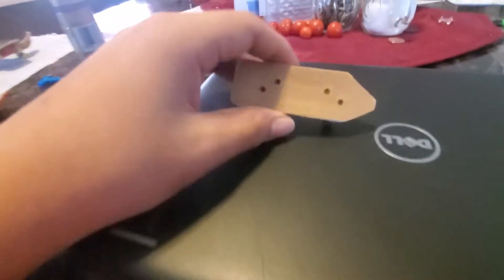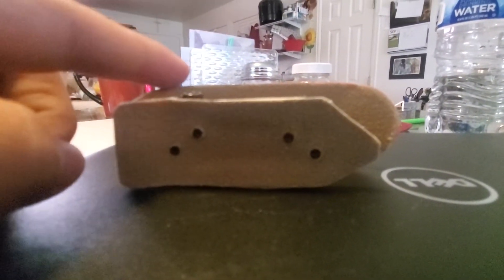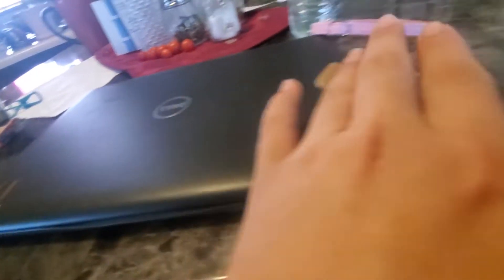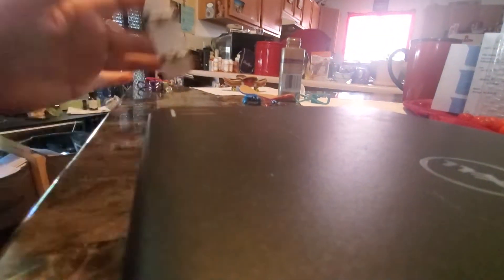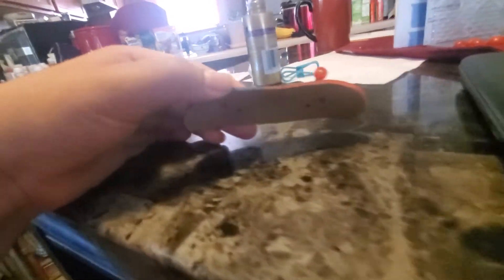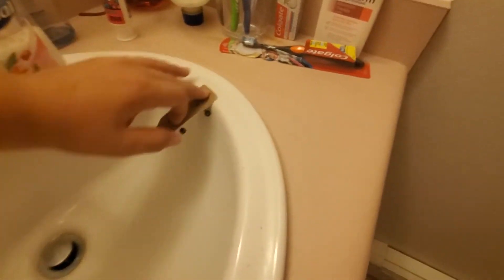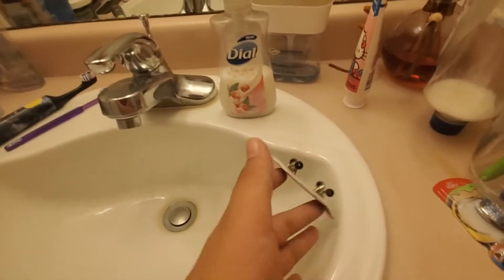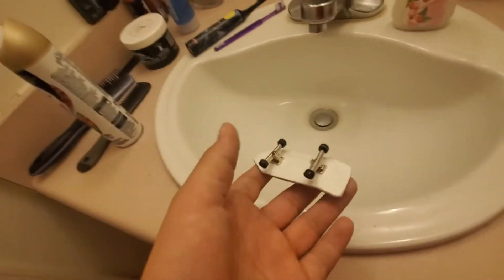NEW. Fingerboard.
And first comment I see gets to be on the new fingerboard.